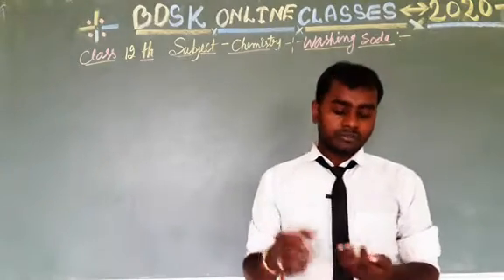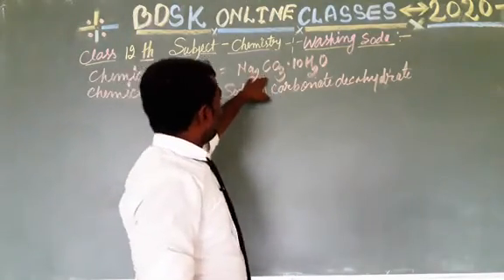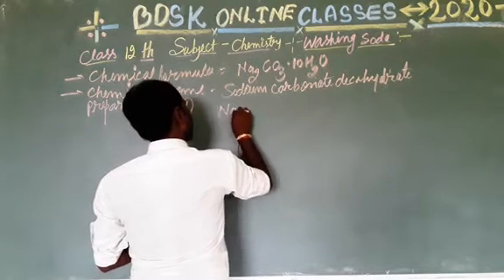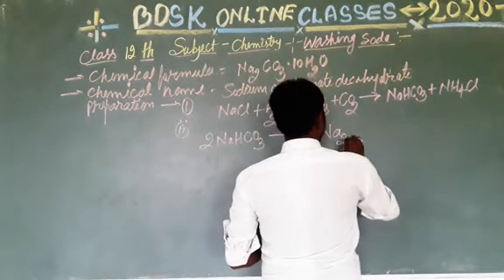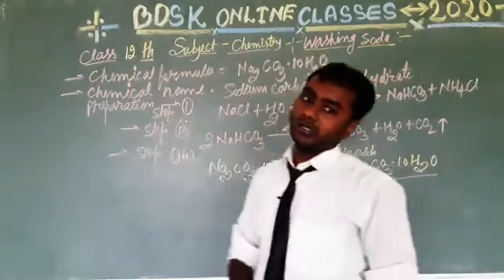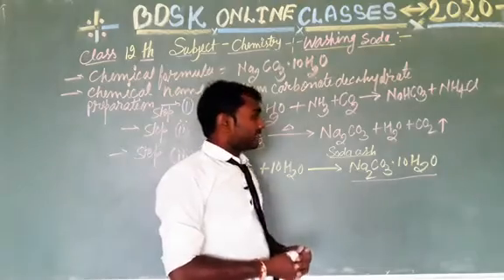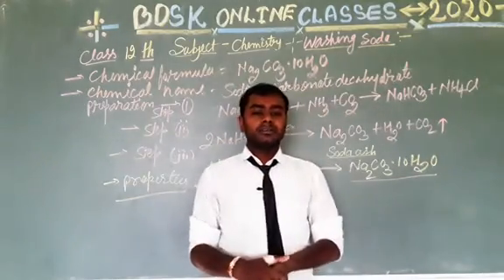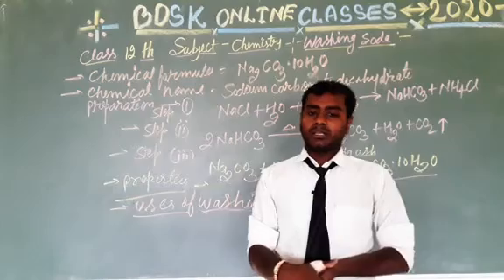BDSK CBSE CLASS 10TH CHEMISTRY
Washing Soda